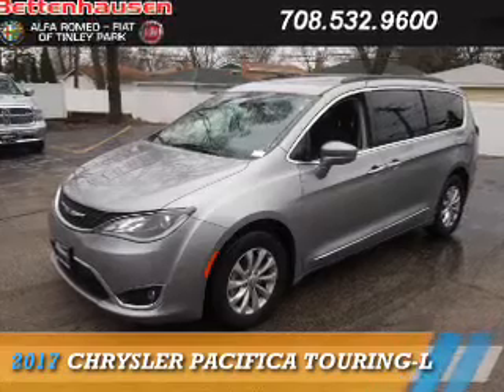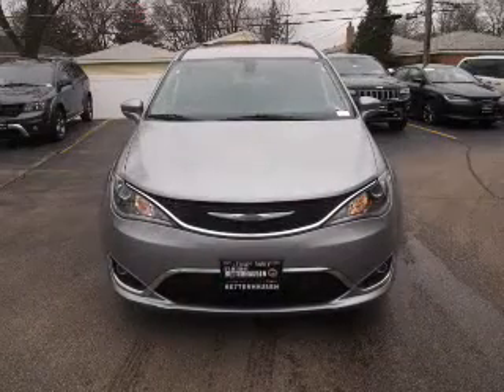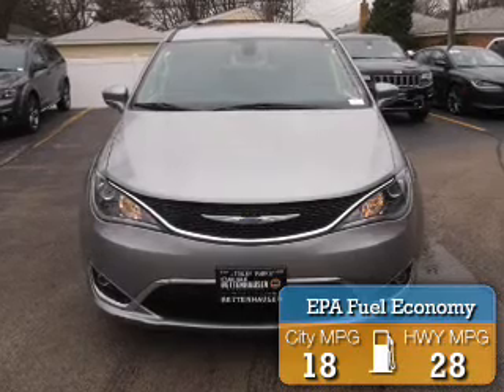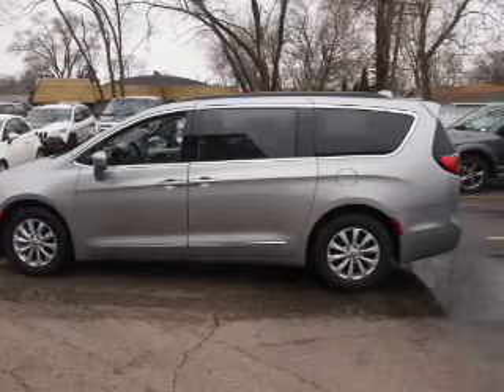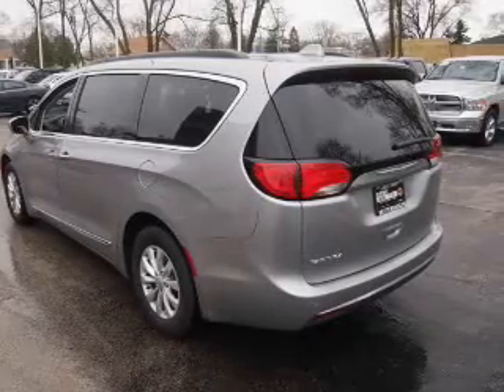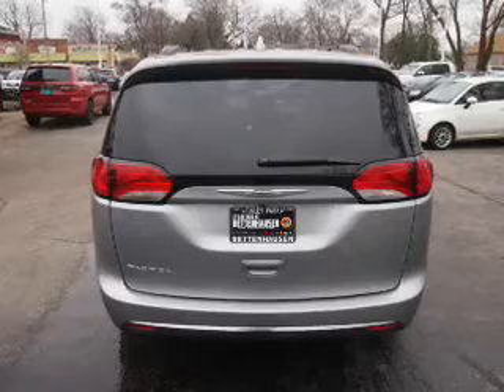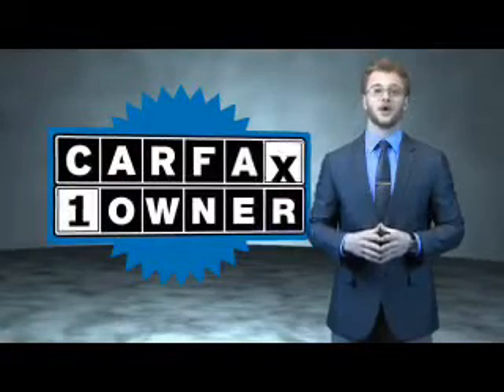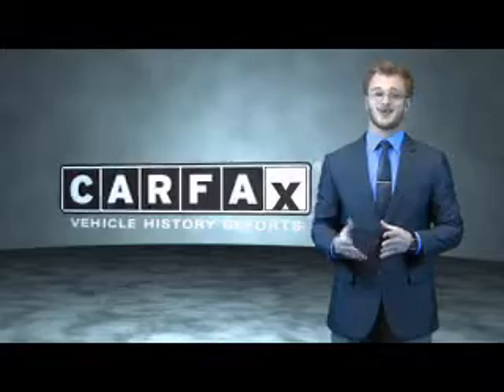2017 Chrysler Pacifica F8226 - Tinley Park IL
Year: 2017
Make: Chrysler
Model: Pacifica
Trim: Touring-L
Engine: 3.6 liter 6 Cylindercylinder FWD
Transmission: Automatic
Color: Gray
Mileage: 20076
Address:
17514 Oak Park Avenue
Tinley Park, IL 60477
VIN:2C4RC1BG8HR540227